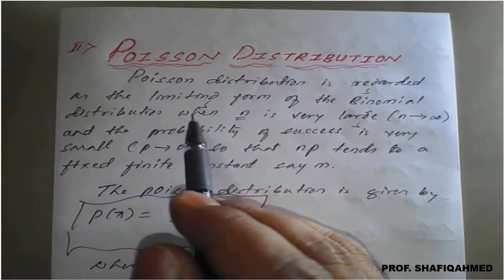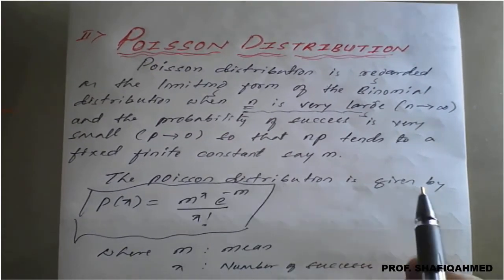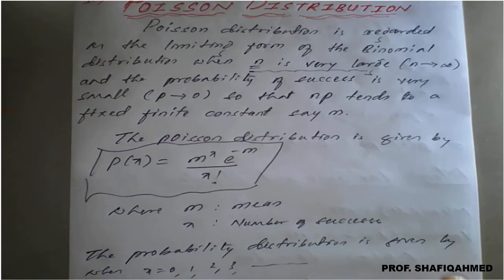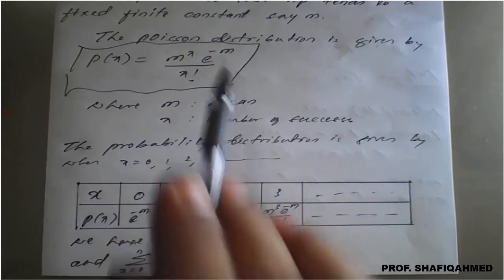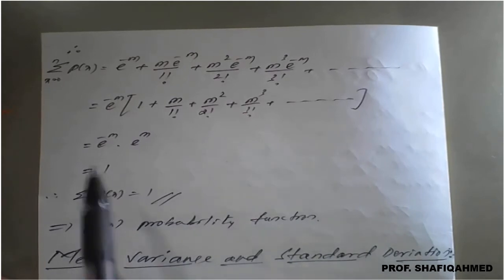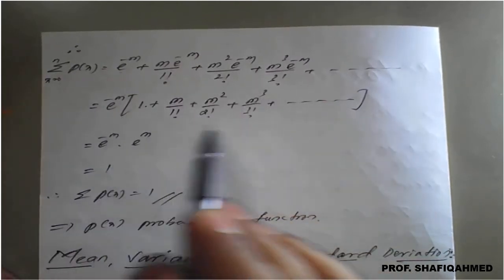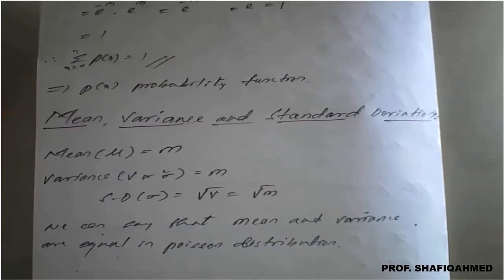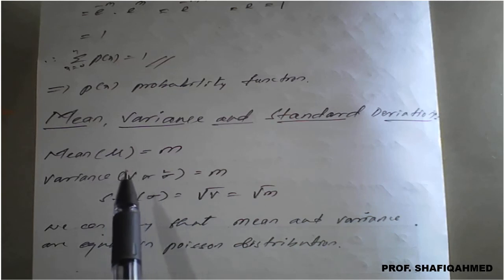#18 || Poisson Distribution ||𝑷(𝒙)=𝒎^𝒙 𝒆^−𝒎 /𝒙! || 18MAT41|| By Shafiqahmed.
18MAT41 : Module : 3 : Poisson Distribution, 𝑷(𝒙)=𝒎^𝒙 𝒆^−𝒎  / 𝒙!